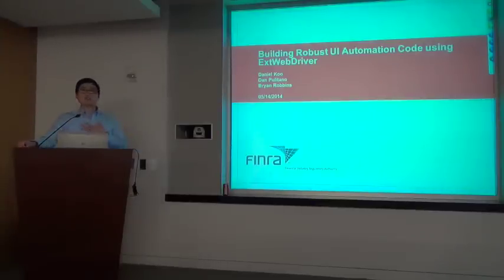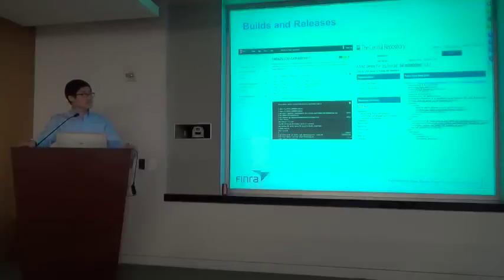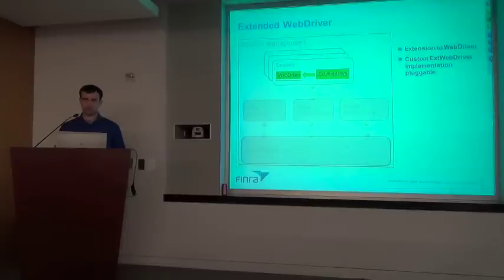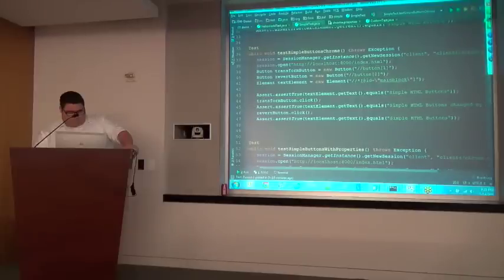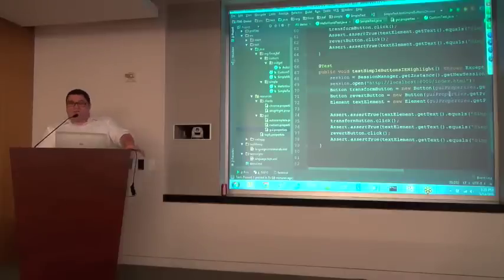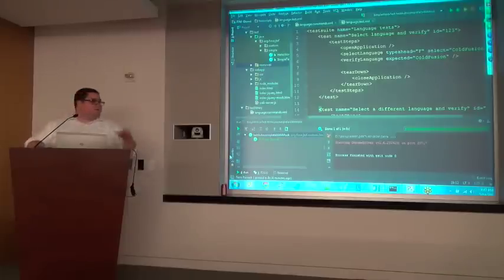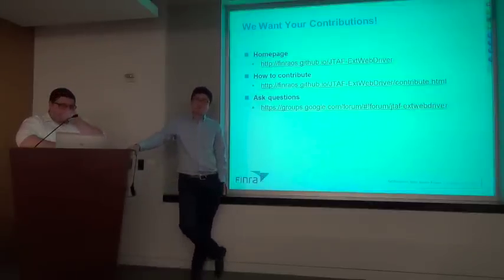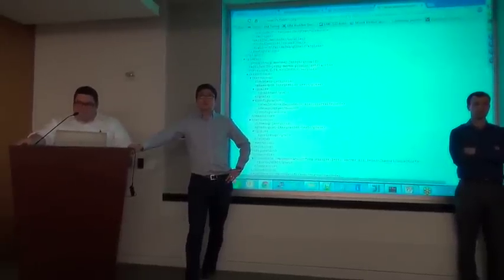Building Robust UI Automation Code using ExtWebDriver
ExtWebDriver (Extensions for WebDriver) is an open source project developed at FINRA that enables users to efficiently develop UI automated tests using the widget implementation approach. ExtWebDriver is an enhancement to the powerful Selenium WebDriver API and includes HTML widget library, improved session management and many more features.